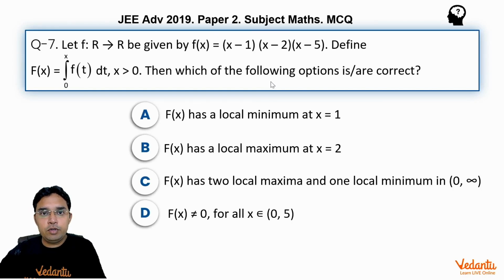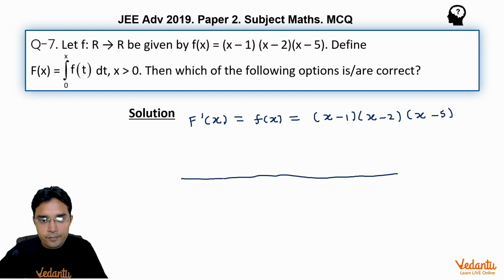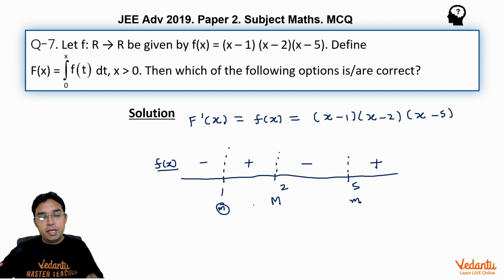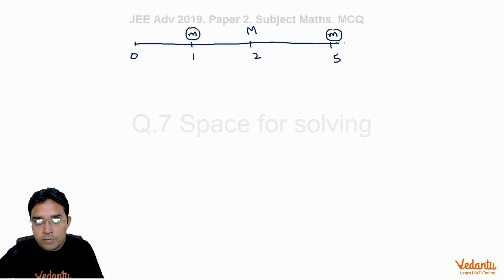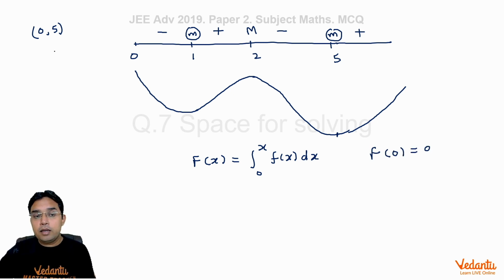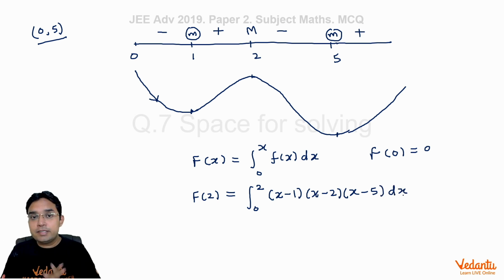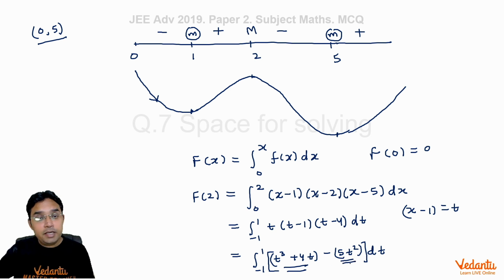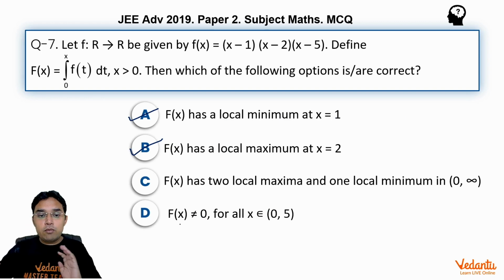JEE ADVANCED 2021 Paper-2 Maths Q7 MCQ Ans Maxima & Minima Differention Under Surendra Sir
✅ Session PDF for " JEE ADVANCED 2021 Paper-2 Maths Q7 MCQ Ans  Maxima & Minima Differentiaon Under Integral Sign Surendra Sir  "

➡️Let f: R → R be given by f(x) = (x – 1) (x – 2)(x – 5). Define
F(x) =dt, x greater than  0. Then which of the following options is/are correct?
(a)F(x) has a local maximum at x = 2
(b)F(x) has a local minimum at x = 1
(c)F(x) has two local maxima and one local minimum in (0, ∞ )
(d)F(x) ≠ 0, for all x ∈ (0, 5)